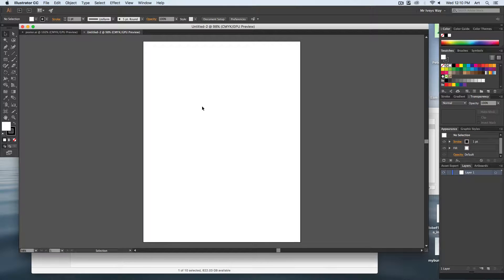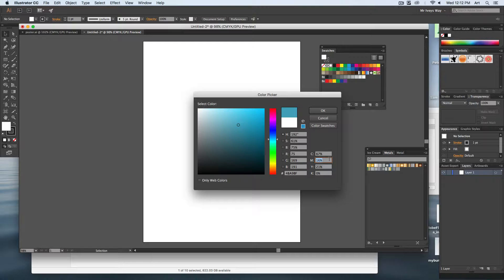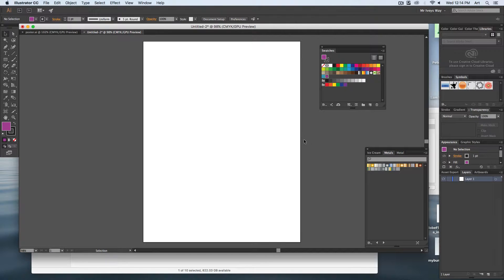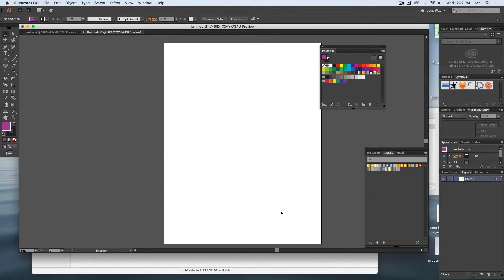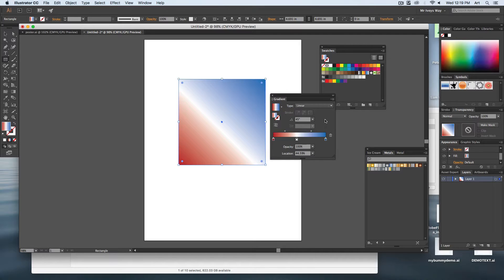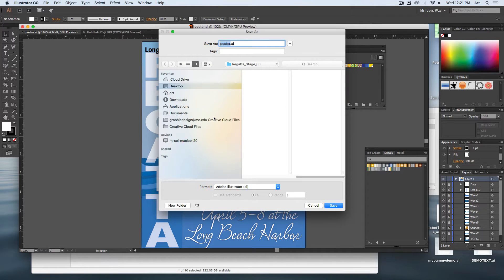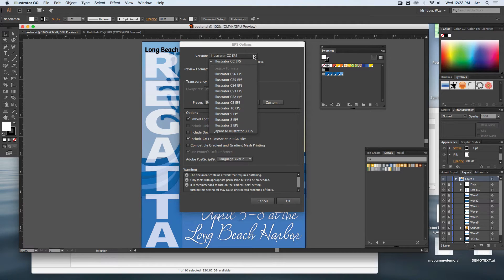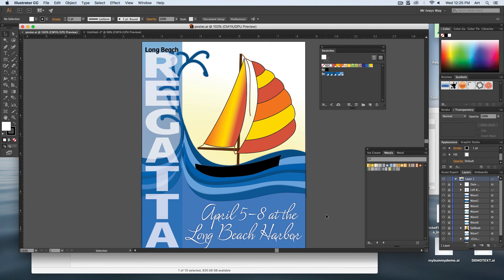ART 205 - Sept 14